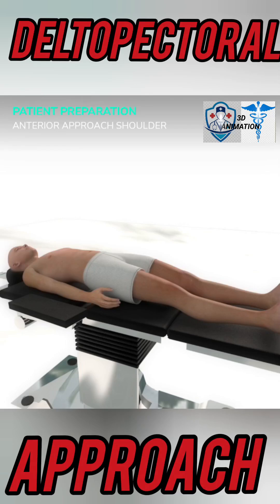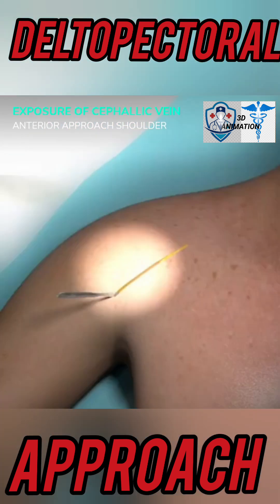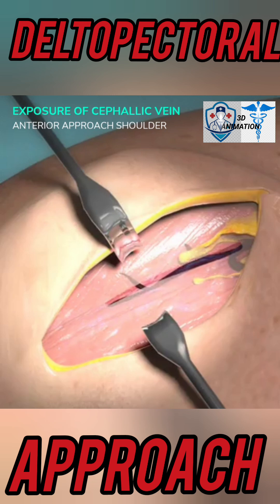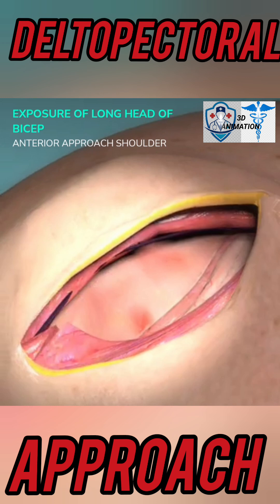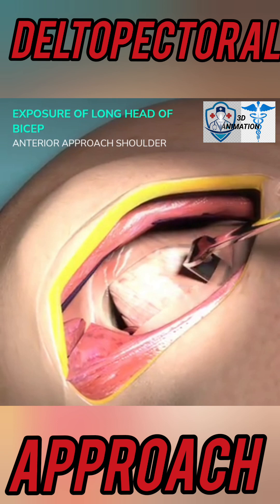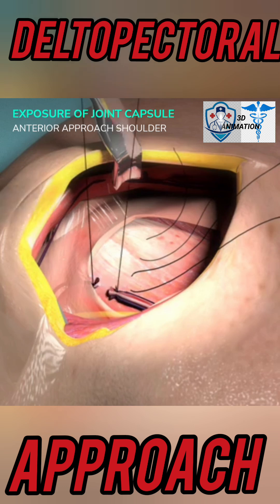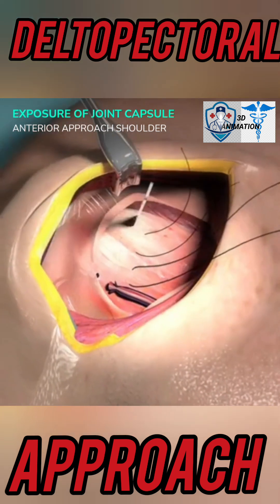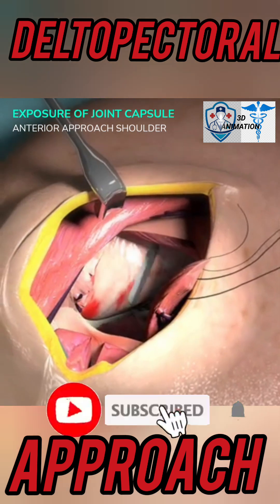Deltopectoral Approach to the Shoulder # 3D Animation ///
Deltopectoral Approach to the Shoulder in 3D | Step-by-Step Surgical Anatomy.

               Indications://

Shoulder Approach Indications:
Proximal humerus fracture fixation
Long head of biceps injury
Recurrent shoulder dislocation
 Shoulder arthroplasty
Sepsis drainage
Tumor surgery
Anterior rotator cuff procedures

Deltopectoral (Anterior) Approach – Stepwise Summary

1. Positioning:

Patient is in supine or beach-chair position.
The arm is draped freely to allow manipulation.

2. Skin Incision:

Make an incision from just below the clavicle (coracoid process) down towards the deltoid insertion along the deltopectoral groove.

3. Superficial Dissection:

Incise through subcutaneous tissue.
Identify and protect the cephalic vein (important!):
Retract laterally with the deltoid (common) or medially with the pectoralis major.

4. Deltopectoral Interval:

Separate the deltoid (laterally) and pectoralis major (medially).
Blunt dissection may help identify the plane.

5. Clavipectoral Fascia:

Incise the clavipectoral fascia to expose the subscapularis.

6. Access to Joint:

Identify and retract conjoint tendon medially.
Expose and incise the subscapularis tendon (either peel, tenotomy, or osteotomy) to access the joint capsule.
Open the joint capsule to access the glenohumeral joint.

7. Procedure-Specific Steps:

Perform the intended procedure (e.g., fixation, replacement, biopsy, etc.).

8. Closure:

Repair the subscapularis.
Reapproximate the deltopectoral interval.
Close subcutaneous tissue and skin in layers.
Possible complications

Well known risks of this  approach include
Injury to  the
1 cephalic vein
2 musculocutaneous nerve
3 Axillary nerve
Notic